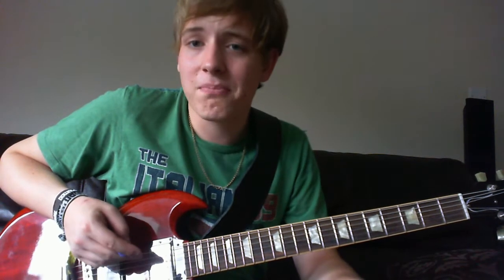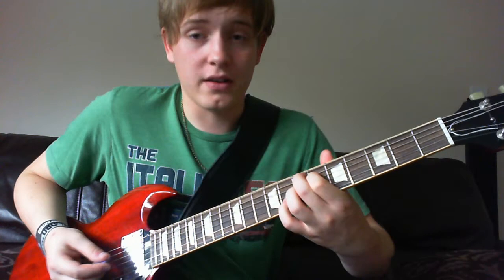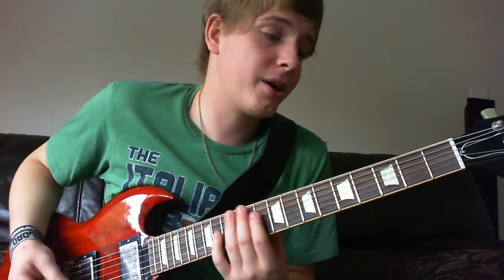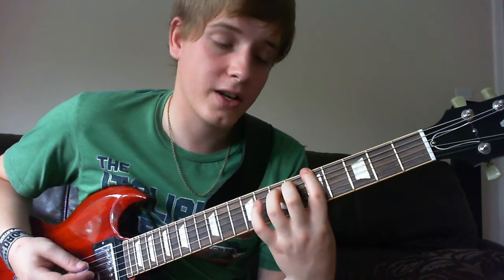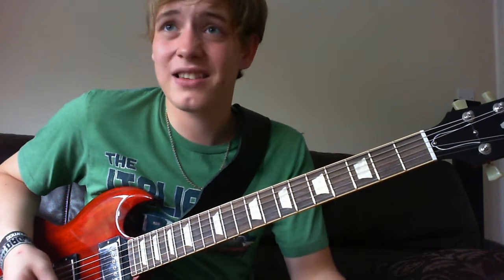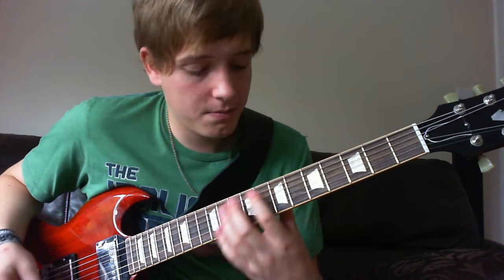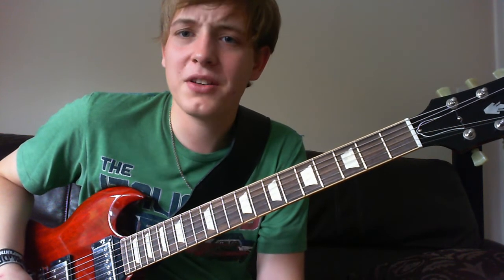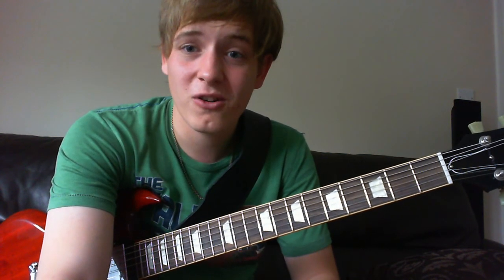Mr big lesson - Free/Kossoff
Hey all, just  aquick tutorial of mr big by free, on my gibson 1961 reissue